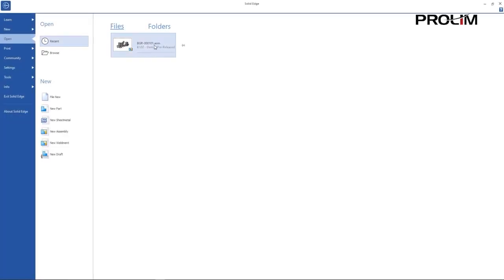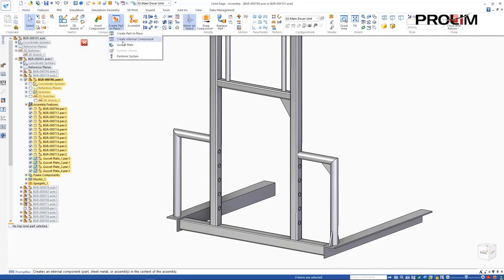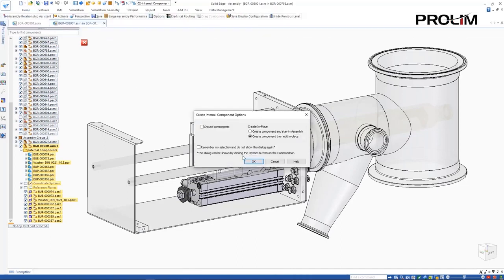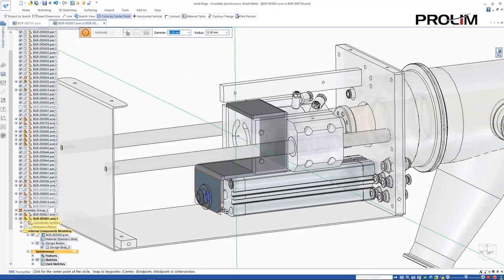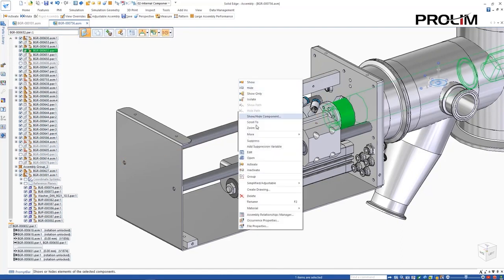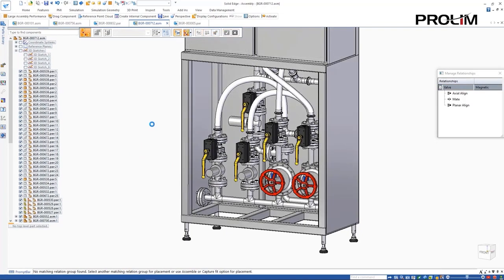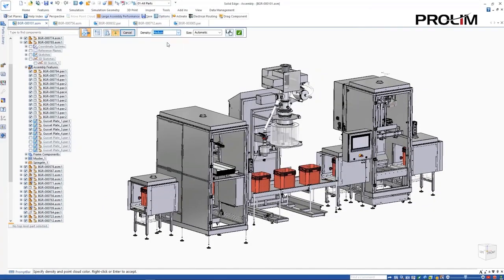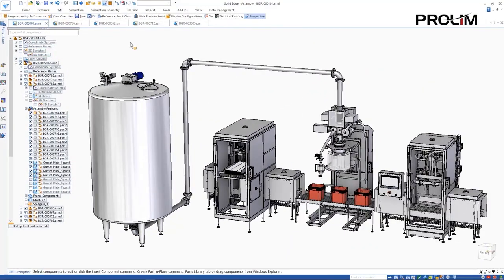Solid Edge 2022 Assembly & Part Modeling - PROLIM